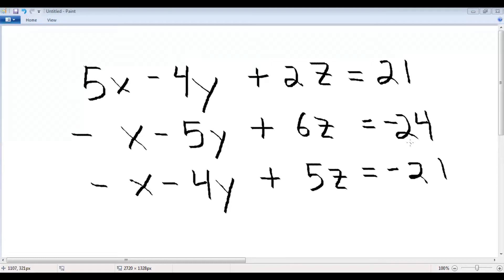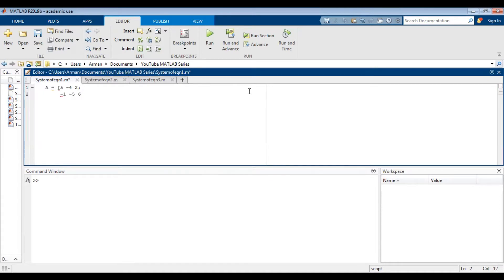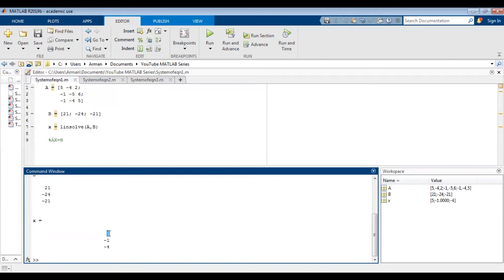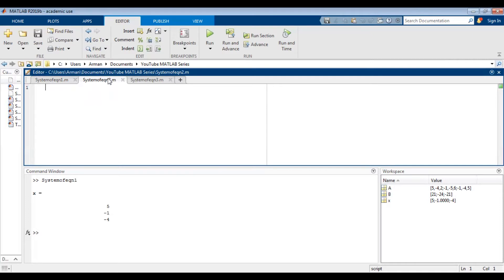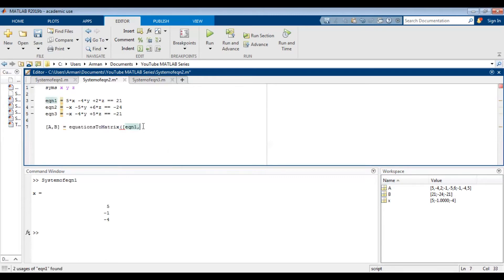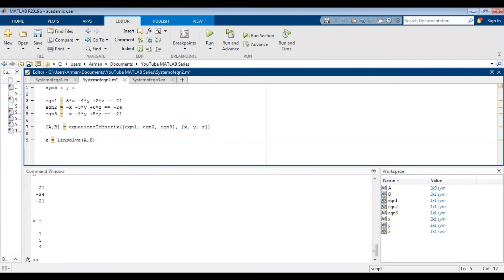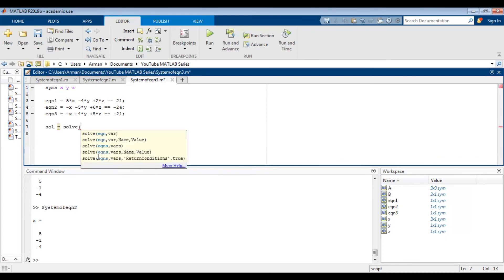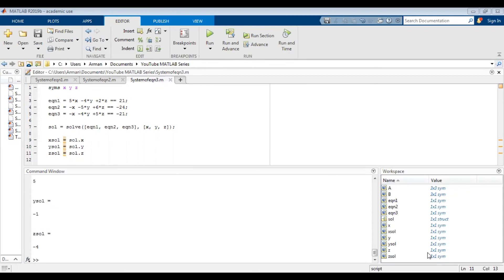Different Ways to Solve Systems of Linear Equations Using MATLAB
This is a video in my MATLAB Tutorial series. In this video, I go over a few different ways to solve systems of linear equations using MATLAB. The first method uses matrices to solve the system. The other two methods allow you to enter the system in equation form to solve it. In this video, I solve a system of 3 equations.